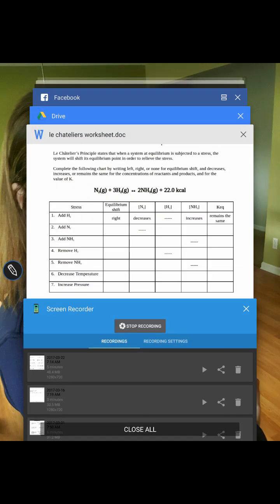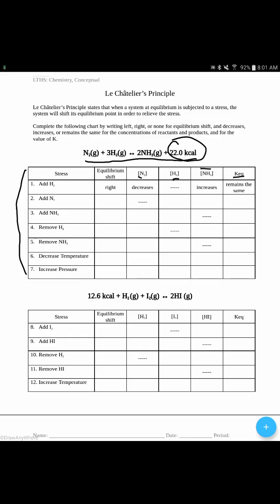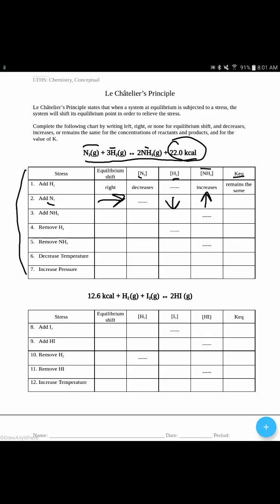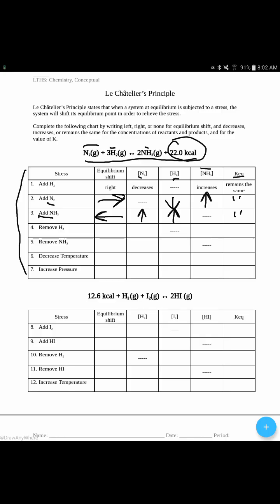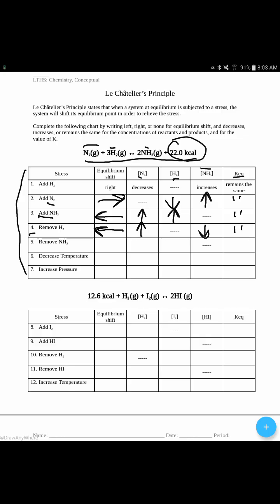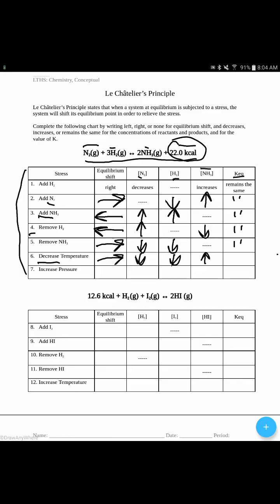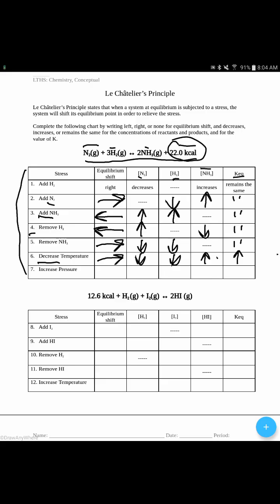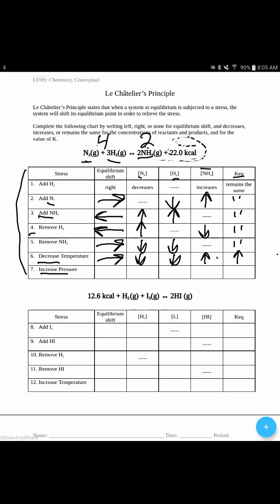Le Chatelier's principle Walkthrough Tutorial